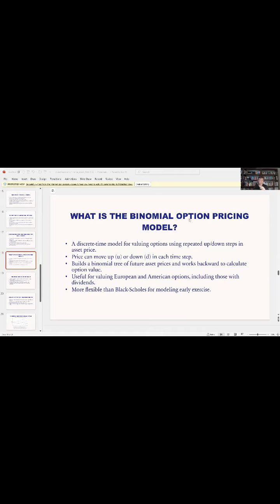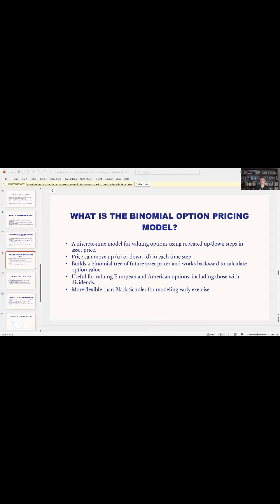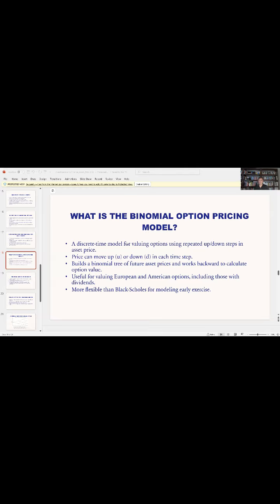Options - intro into the binomial options pricing model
First session on the binomial options pricing model